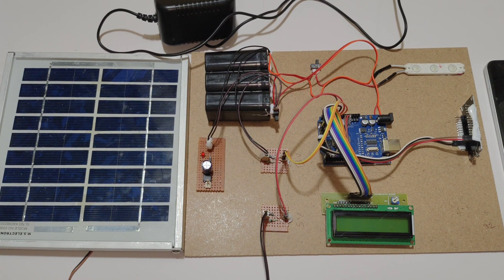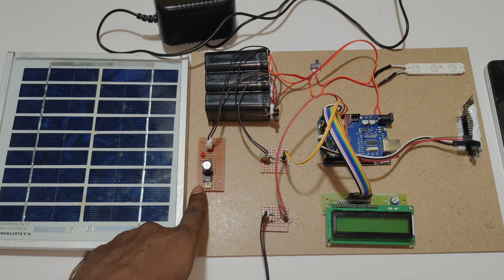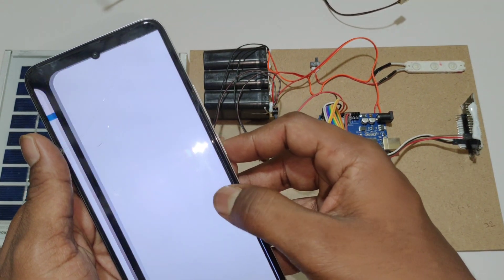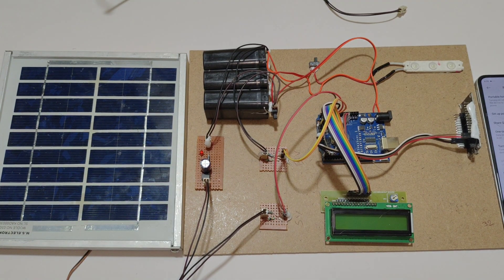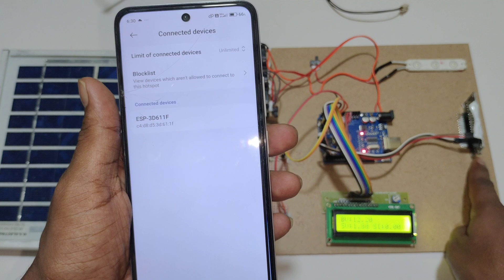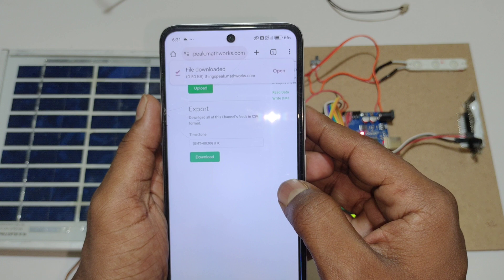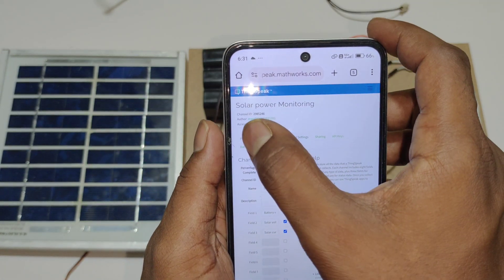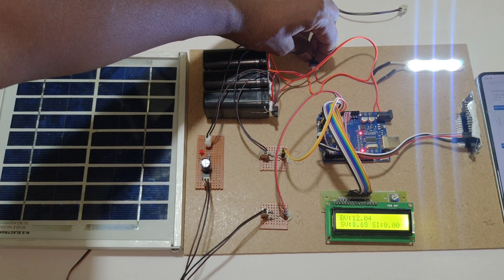IoT Based Solar Power Monitoring System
For More Details Ping me in Instagram